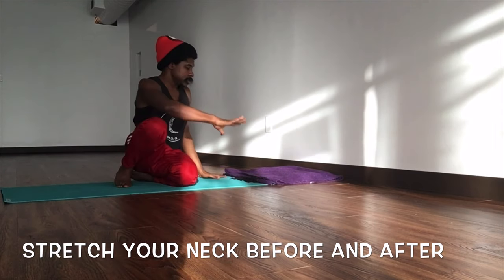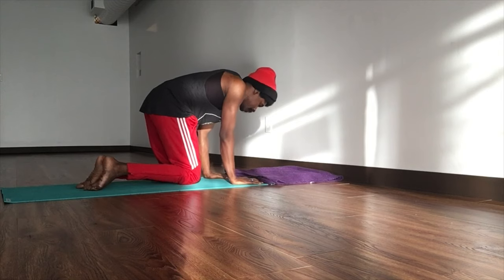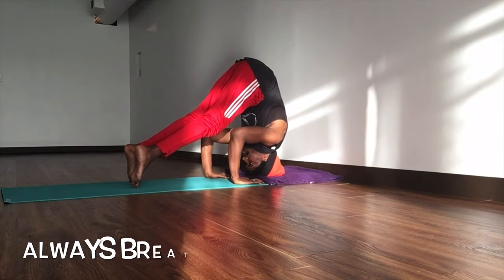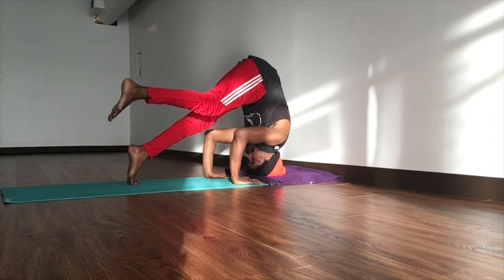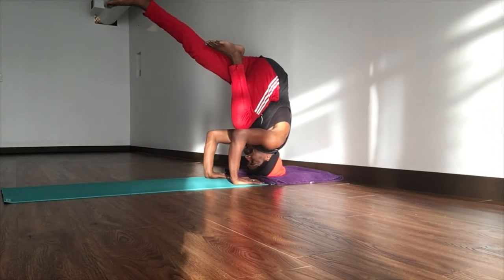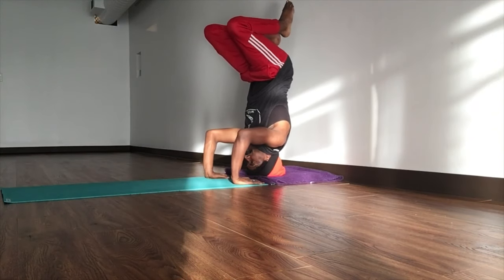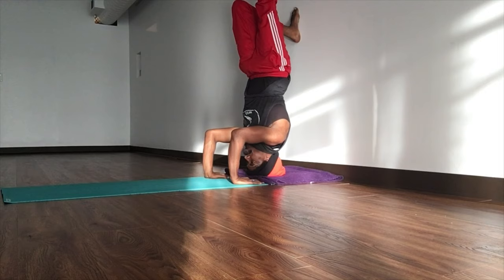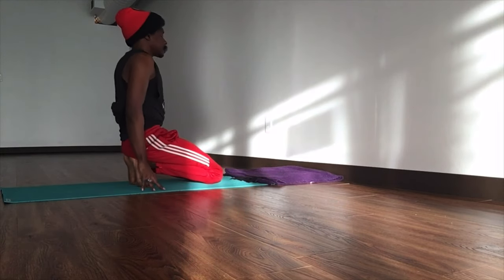Tripod Headstand in 2 minutes with Yogi Bear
Learn how to achieve the tripod position in a headstand. This position takes time to practice but once get the hang of it can be fun transition to other poses. Have fun, be patient, and enjoy!